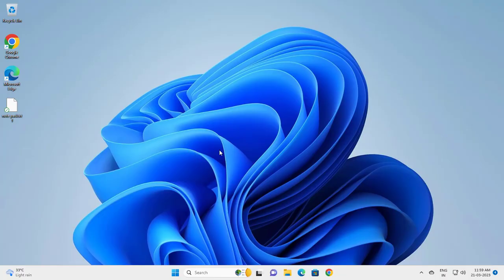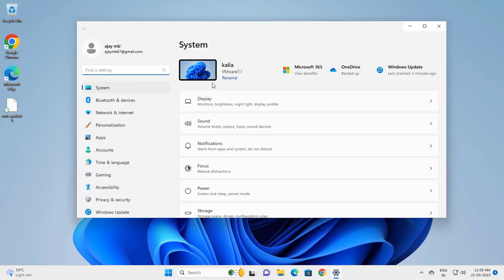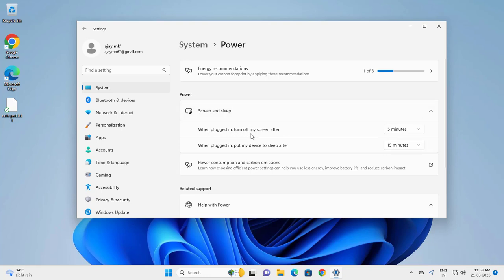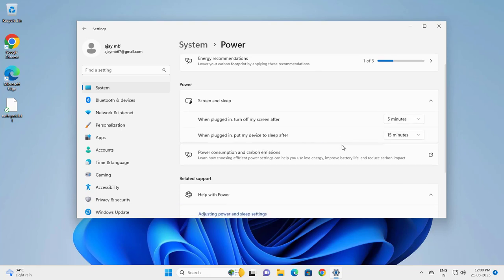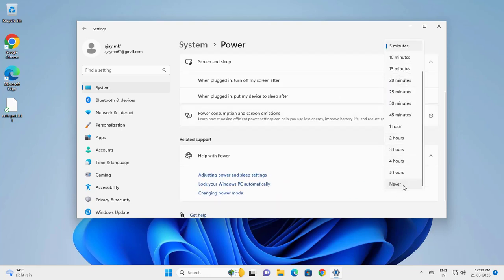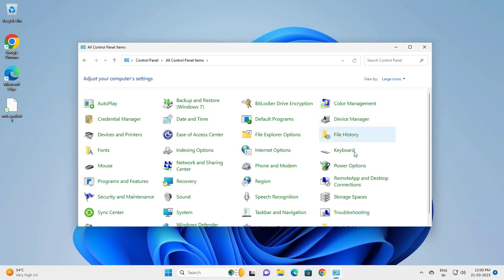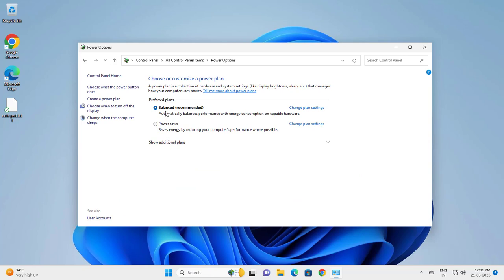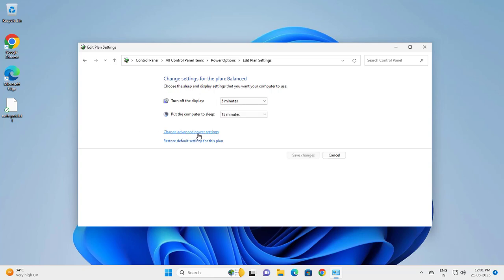How to Set Your Windows 11 PC to Never Sleep or Hibernate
Issues addressed in this tutorial:

change sleep time in windows 11
how to change sleep time in windows 11
how to change sleep wallpaper in windows 11
change sleep time on windows 11
how to change auto sleep on windows 11
how to change sleep background on windows 11
how to change sleep mode on windows 11
how to change sleep settings on windows 11
how to change monitor sleep settings windows 11
windows sleep time change
how to change screen sleep time windows 11
how to change computer sleep time windows 11
how to change laptop sleep time windows 11